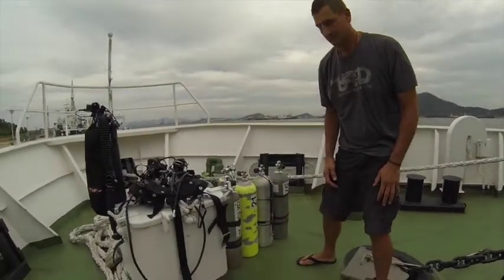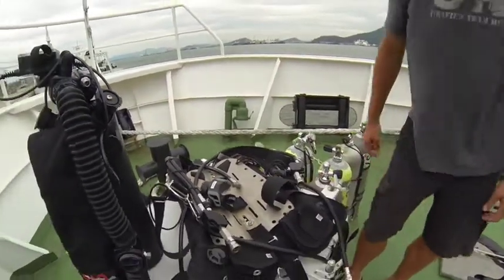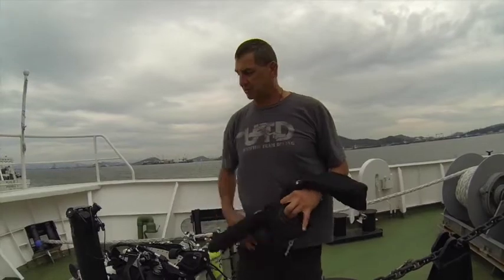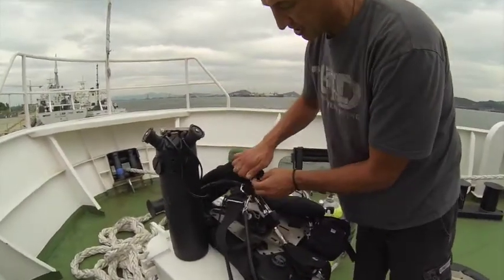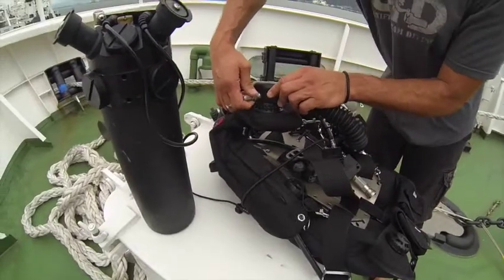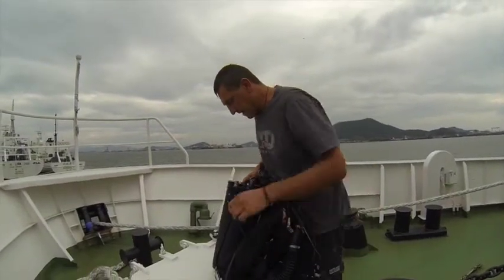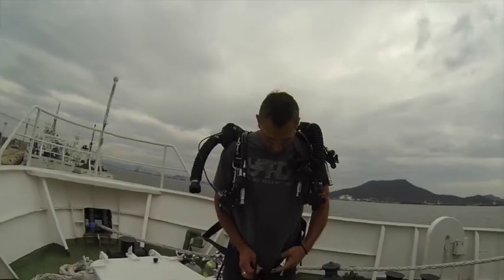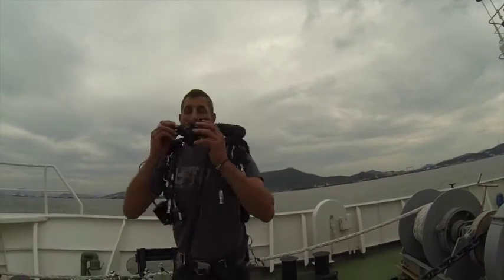UTD Vblog: Why MX Rebreather Part 4 of 5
This is a video blog on why we use rebreather, which version and ultimate we we choose the MX mCCR Rebreather configuration. The blog is shot from the UTD Project we conducted in South Korea in September of 2014. This is Part 4 of 5 . Enjoy. For more questions or information about the UTD MX mCCR Rebreather please visit us Enjoy.